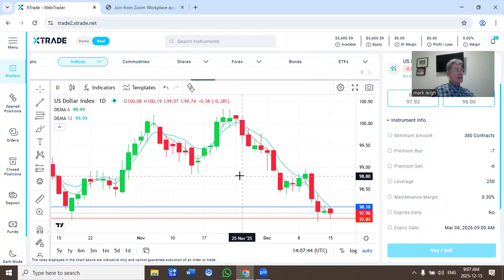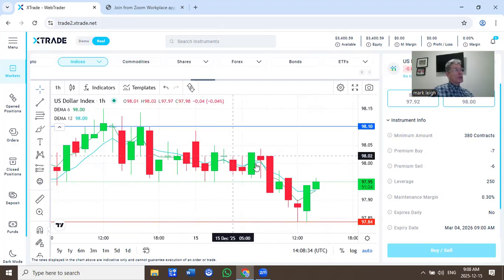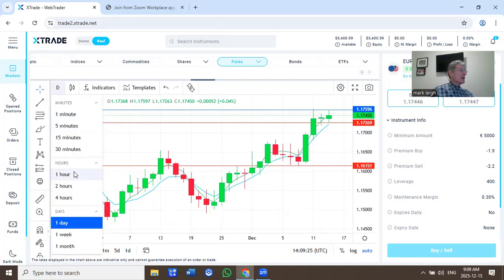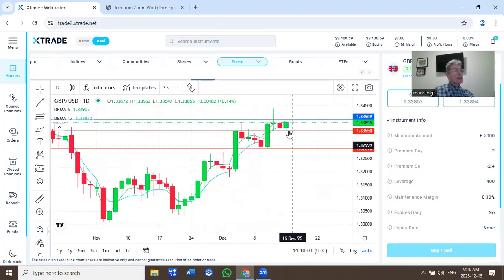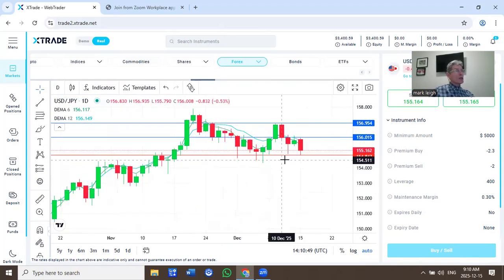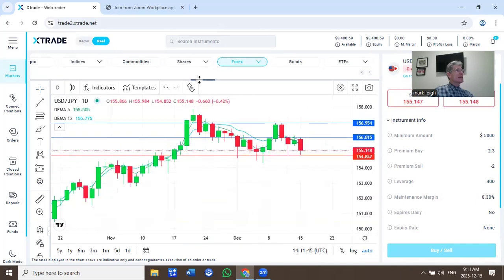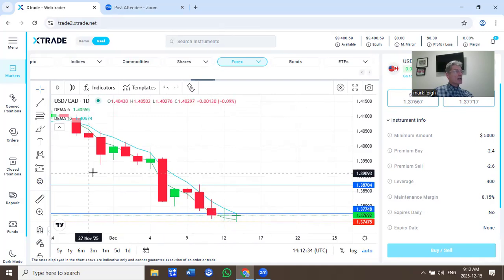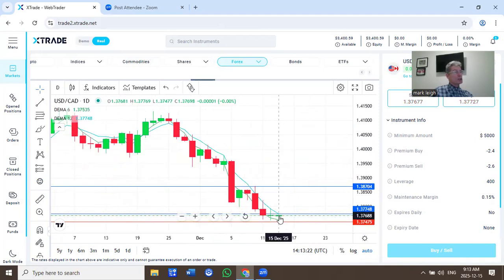December 15, 2025 - FX Majors Update from Mark